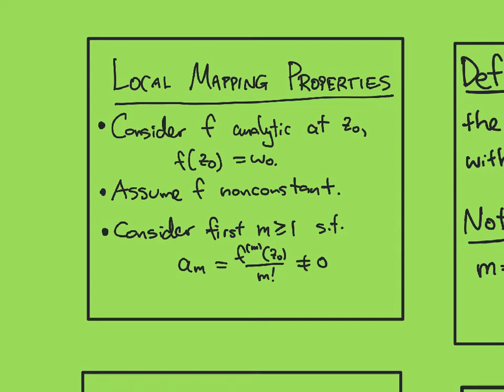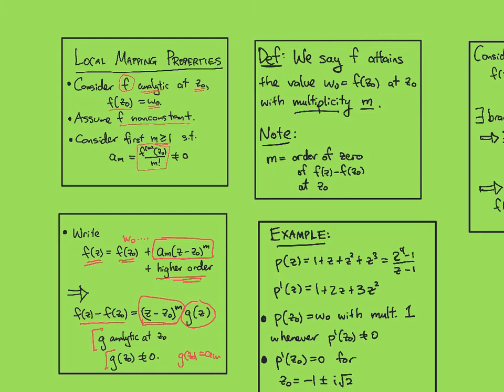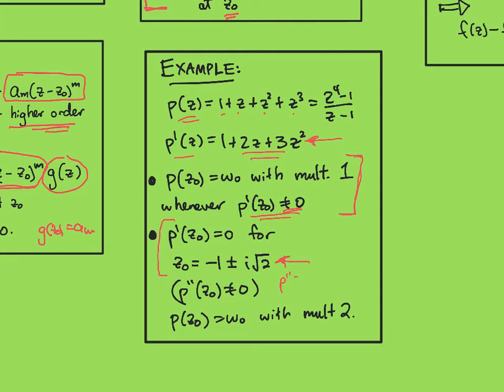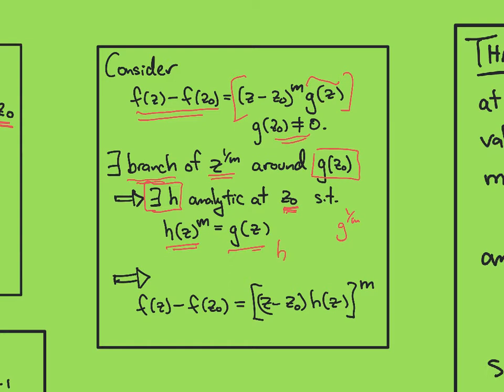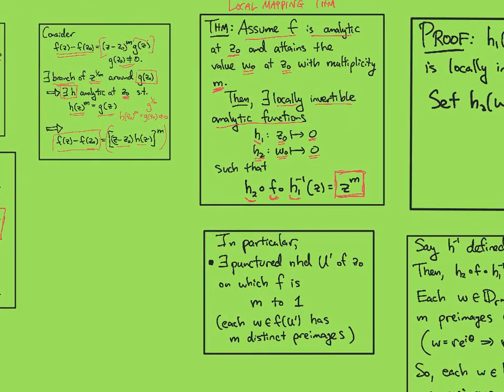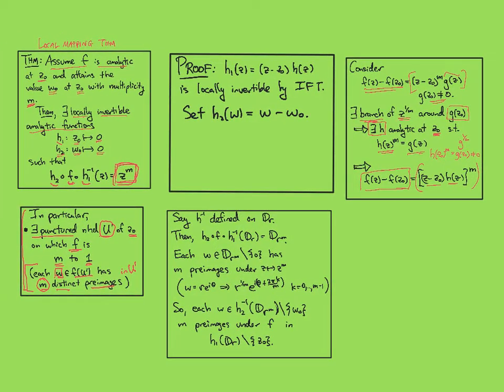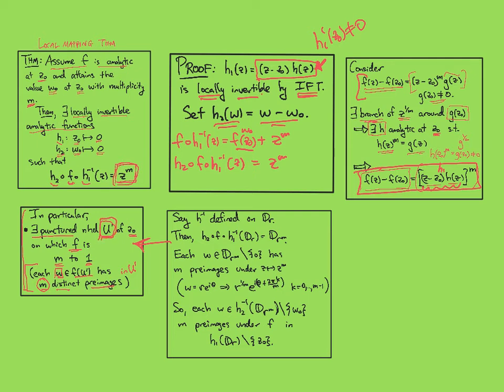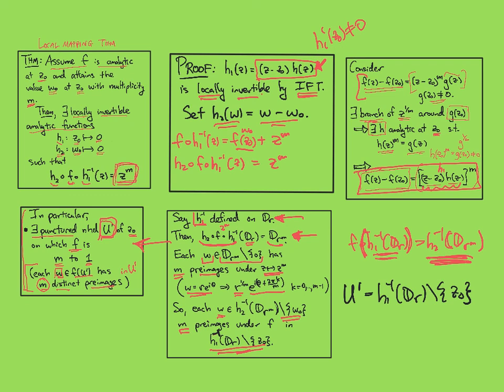Inverse function theorem for analytic functions--Part2/4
In this second video of the series we prove the "local mapping theorem" for analytic functions we essentially shows that locally analytic functions behave like z maps to z^m.  Part 2/4